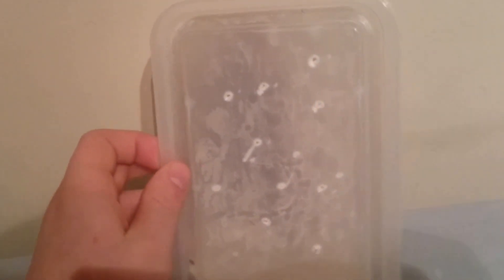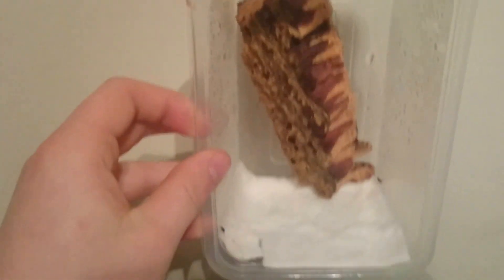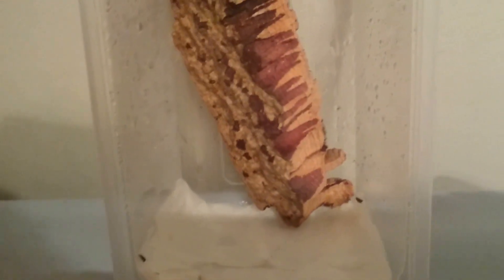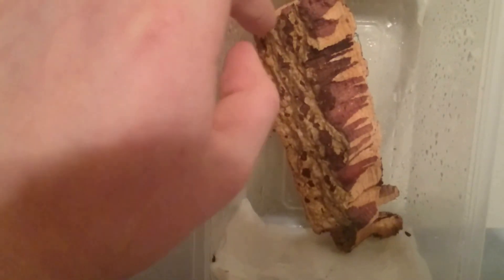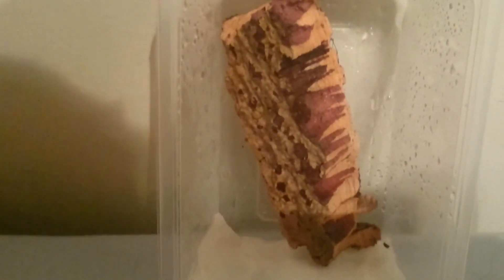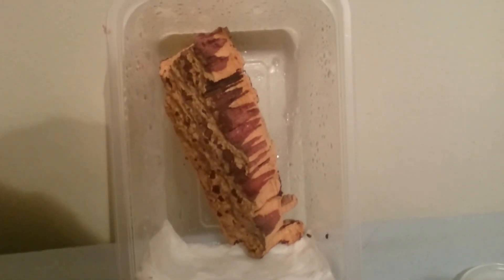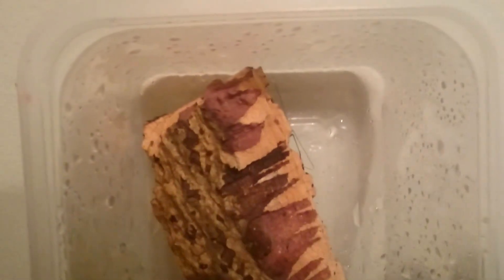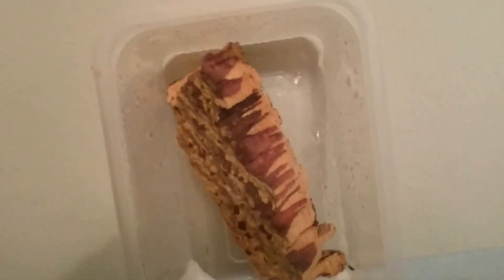Tailless Whip scorpion(Damon diadema) care+setup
Just showing off the most interesting creature in my collection, with some care and a setup guide to accompany